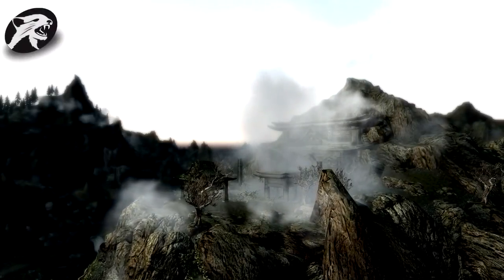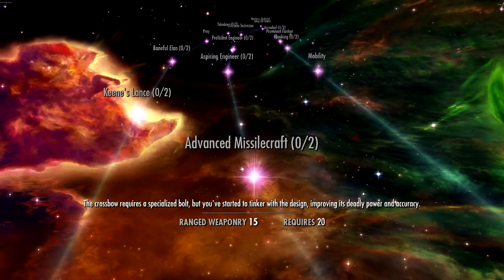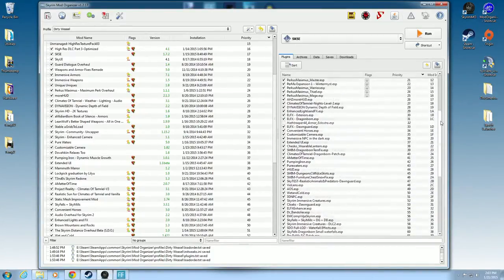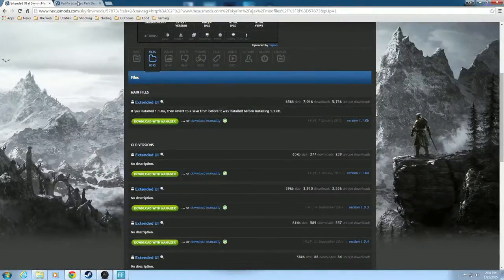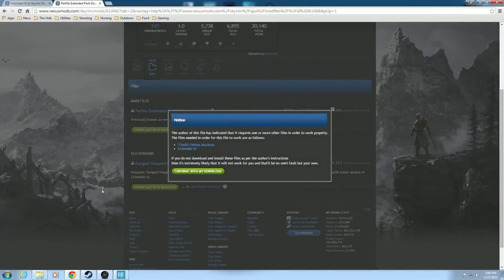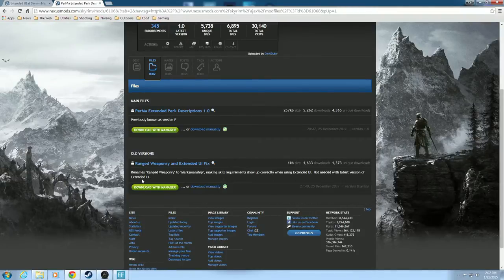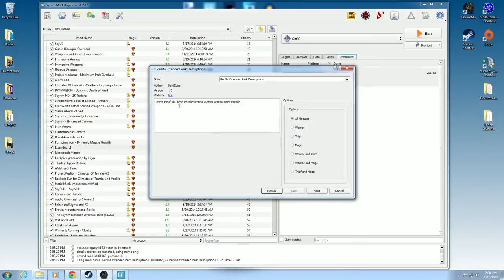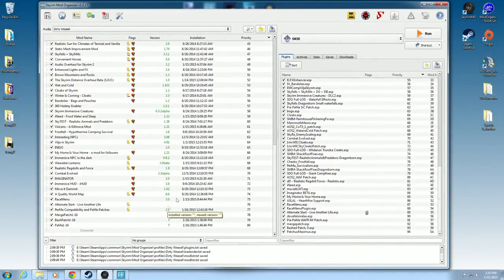PerMa Extended Perk Descriptions for Mod Organizer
Quick review and installation tutorial for "PerMa Extended Perk Descriptions" by DevilDuke. This is a refined version of the now outdated "Defluffing PerMa", for Perkus Maximus. Mod Organizer is used for installation